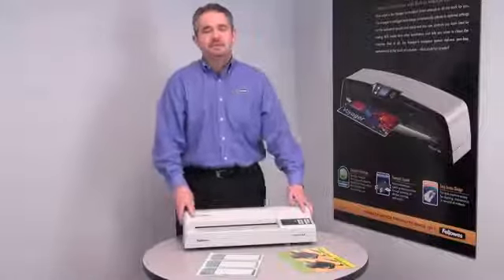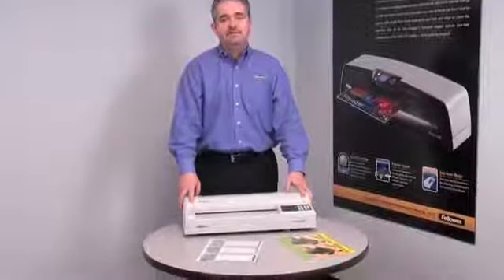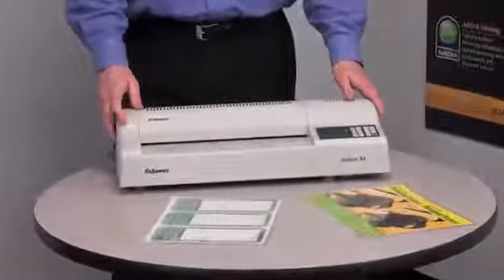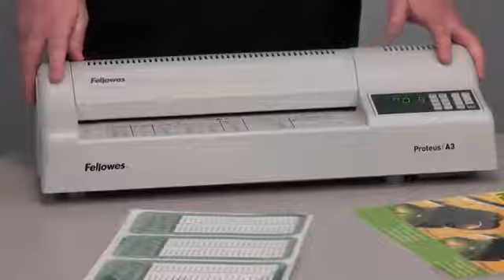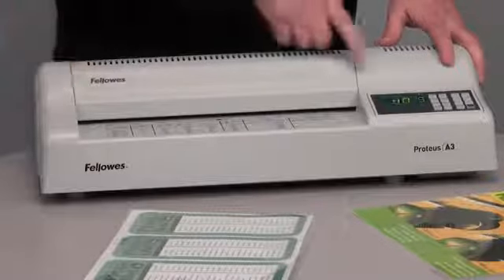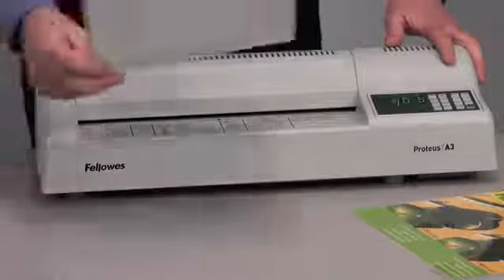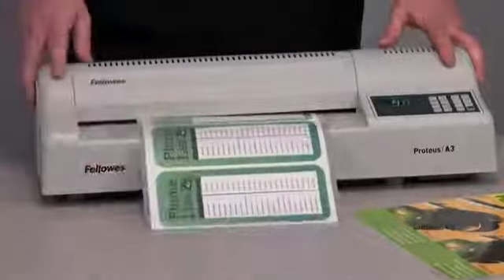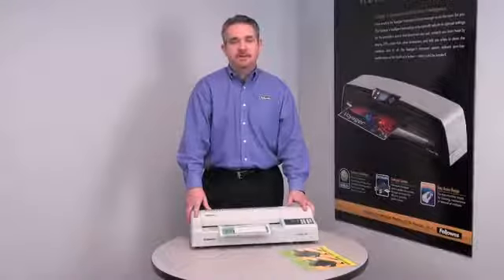Laminator FELLOWES Proteus